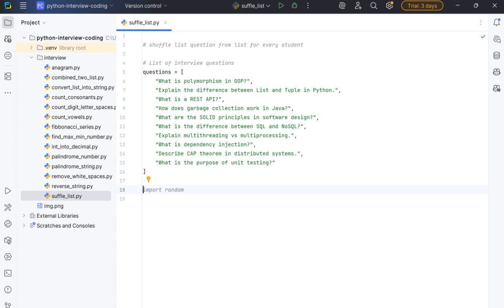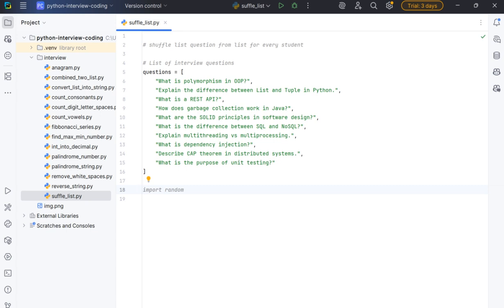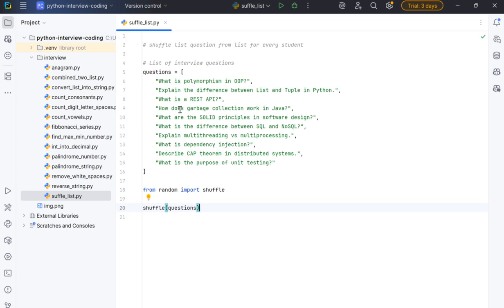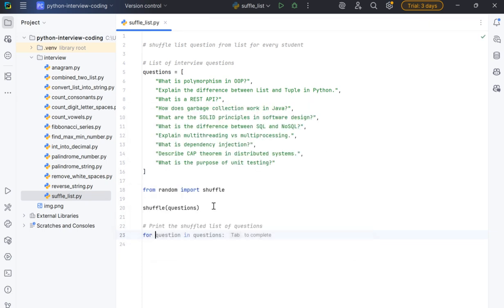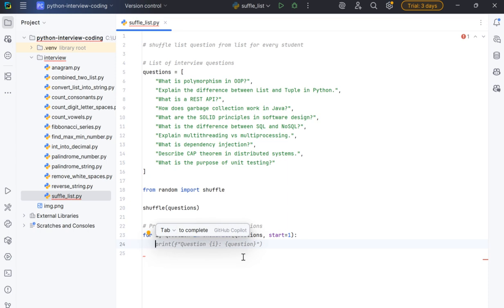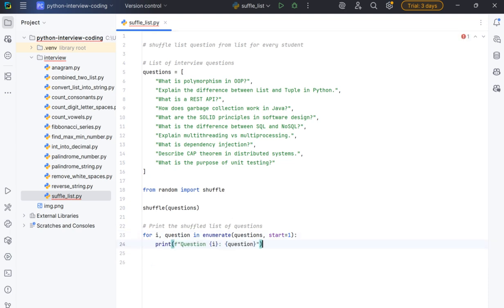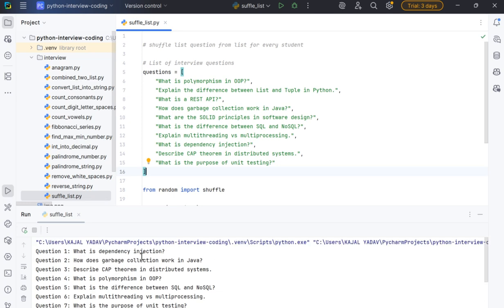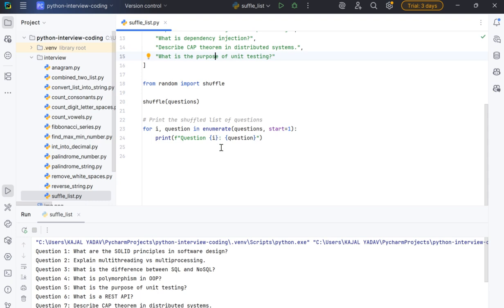Shuffle a List of Interview Questions in Python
🎲 Shuffle a List of Interview Questions in Python | Unique Questions for Every Student
In this video, you’ll learn how to shuffle a list of interview questions randomly using Python’s random.shuffle() method — perfect for assigning unique question sets to each student or interview candidate.

📌 What you'll learn:
✅ How to use random.shuffle() to randomize list order
✅ How to enumerate and print each question with numbering
✅ Real-world use case: Assigning technical questions for assessments
✅ Clean and repeatable logic for dynamic question generation

🧠 Perfect for:

Python beginners

Educators preparing technical assessments

Interviewers conducting coding interviews

Students practicing mock interviews

🛠️ Code used in the video:

from random import shuffle

# List of interview questions
questions = [
    "What is polymorphism in OOP?",
    "Explain the difference between List and Tuple in Python.",
    "How does garbage collection work in Java?",
    "What are the SOLID principles in software design?",
    "What is the difference between SQL and NoSQL?",
    "Explain multithreading vs multiprocessing.",
    "What is dependency injection?",
    "Describe CAP theorem in distributed systems.",
    "What is the purpose of unit testing?"

# Shuffle the list
shuffle(questions)

# Print shuffled questions
for i, question in enumerate(questions, start=1):
    print(f"Question {i}: {question}")
💡 Tip: You can combine this with student names or save results to a file for multiple participants.